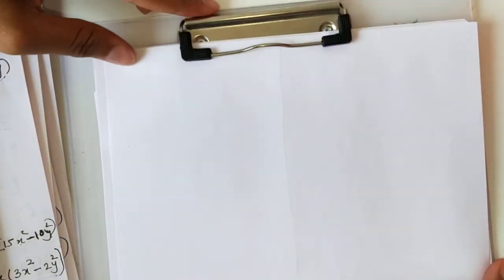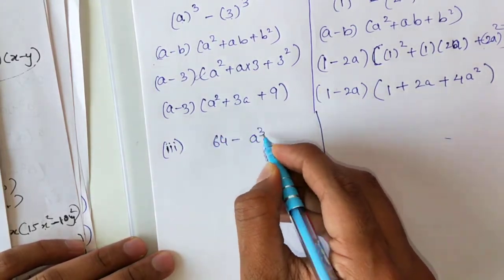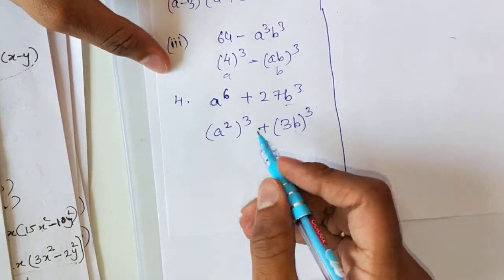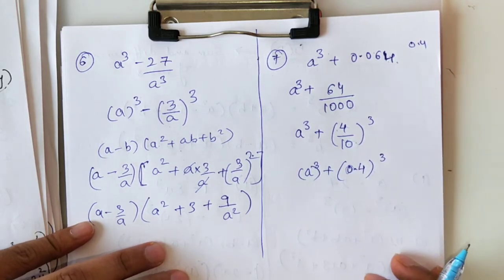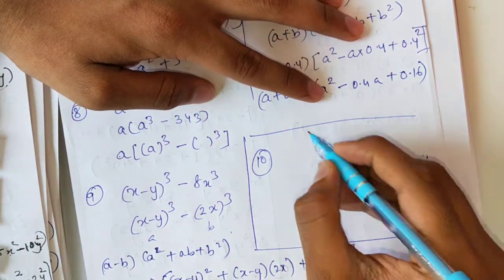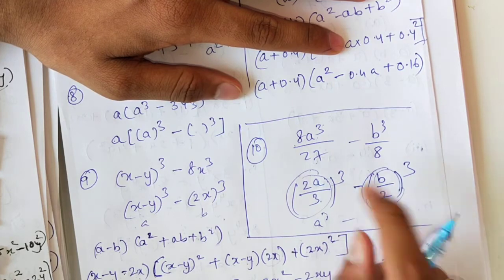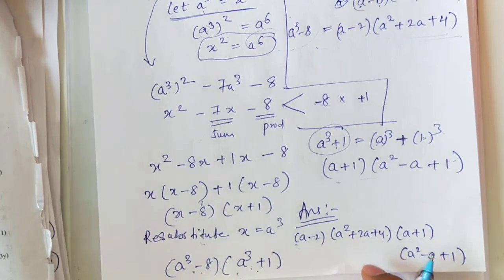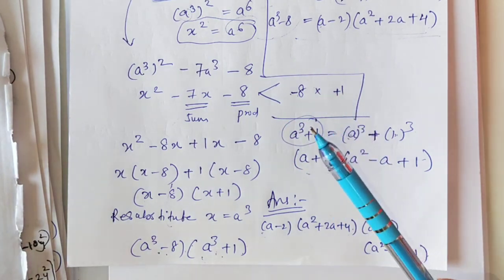Class 9- Factorisation Ex. 5D